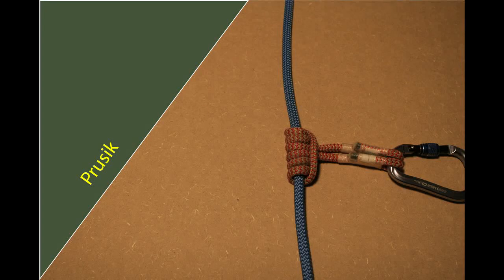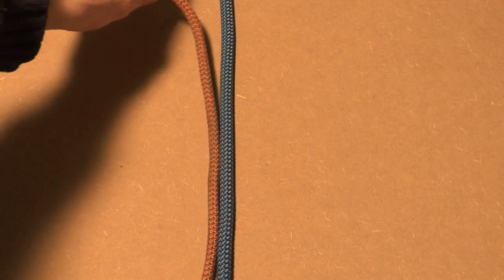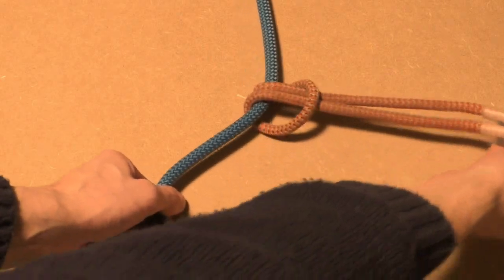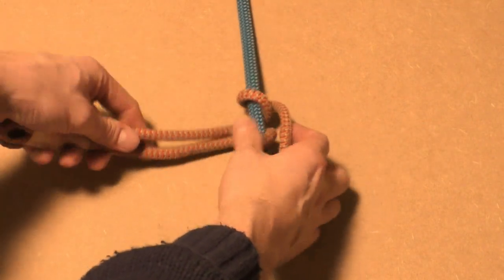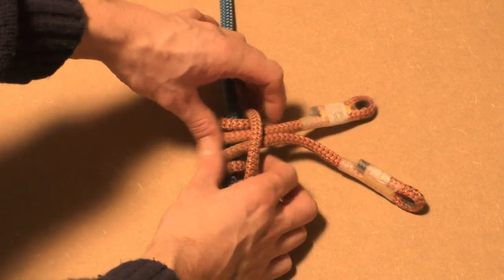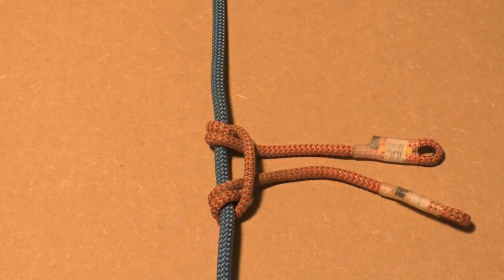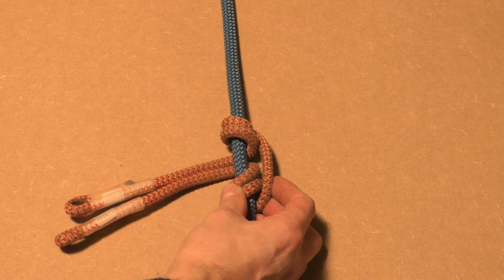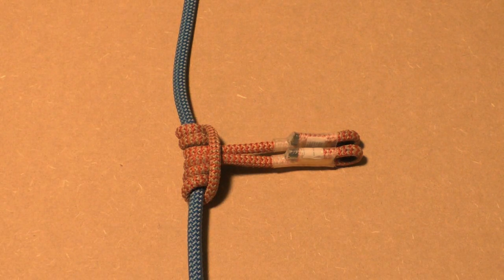PRUSIK hitch knot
The Prusik hitch is a safe and easy to tie friction hitch that can be used for climbing. In this video we show you how to tie the Prusik hitch. With clear high resolution stop motion pictures we show you how to tie the Prusik knot step by step. Also know as the Prusik knot or Prusik friction hitch. The Prusik has many purposes in climbing and outdoor activities.
For example the Prusik hitch can be used as a backup knot when you are rappelling or Abseiling on climbing lines.  But it can also be used to setup a tarp and tension the guy lines.

The Prusik grips under tension and slides easily when the tension is released. Some alternatives are the Blakes hitch and the Distel hitch.

Or if you want a hitch that releases a little easier than the Prusik hitch you can try the